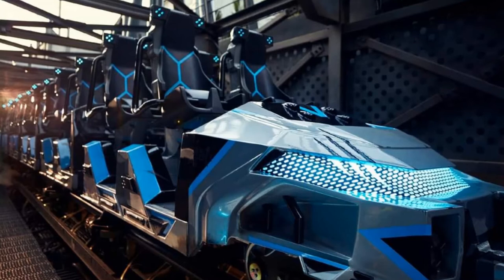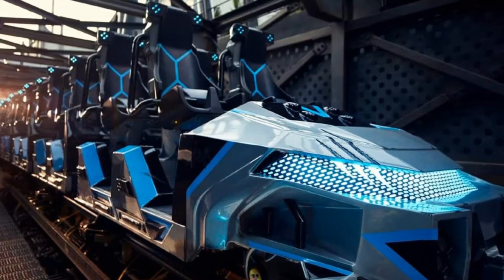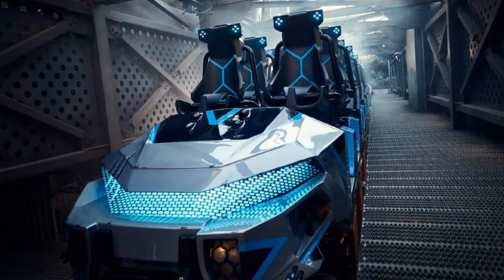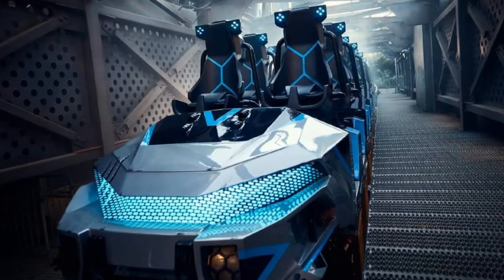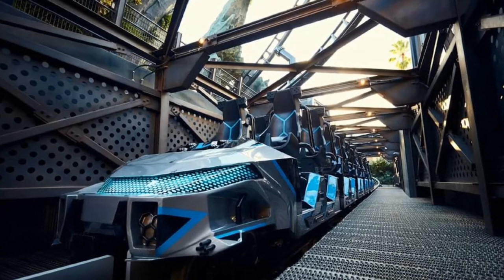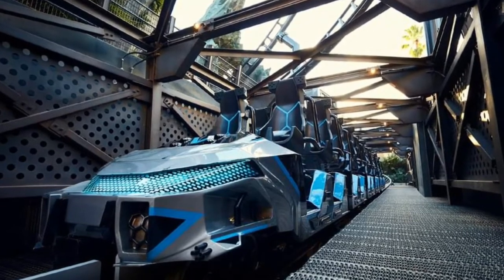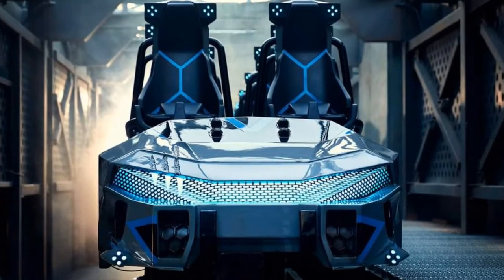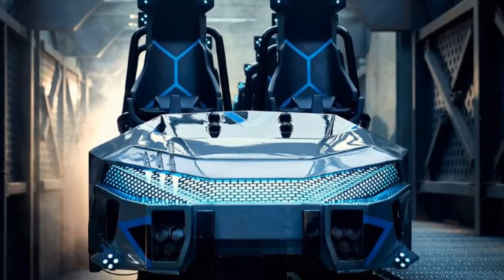Islands Of Adventure Have Officially Unveiled the Trains For Velocicoaster Opening In 2021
On this episode of Theme Park Newsroom, I will be sharing the new trains for Velocicoaster, the Intamin Multi Launch rollercoaster opening in 2021 at Universal's Islands Of Adventure theme park in Orlando, Florida. I'll also share my thoughts (and my obvious excitement) for this wonderful coaster and its wonderful looking trains.

Intro: 0:00
Stats and Facts: 1:38
My Thoughts: 3:10
Outro: 7:21